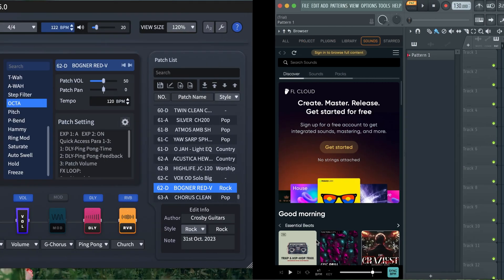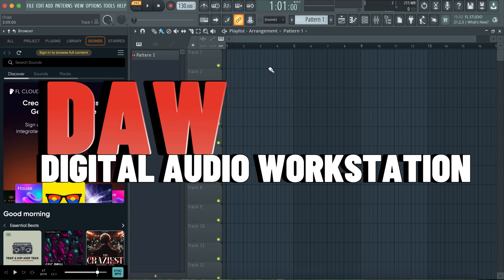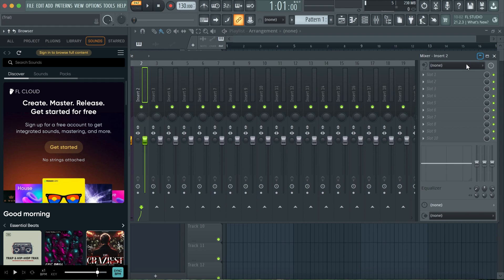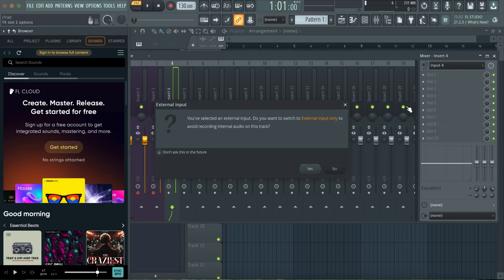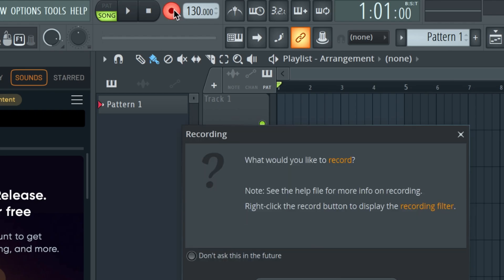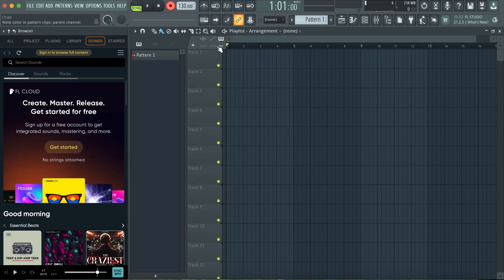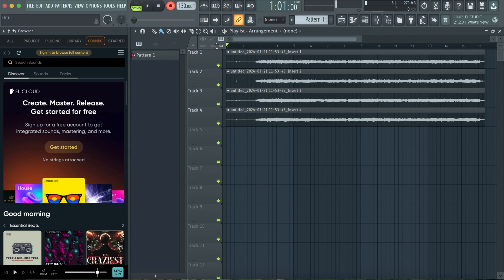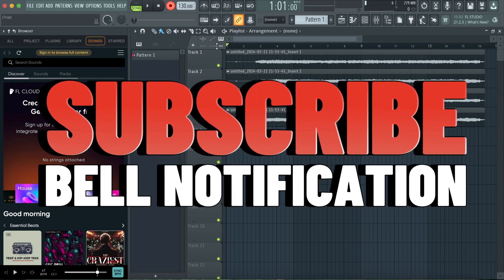Mastering Multi-Tracking with The Valeton GP200 - USB Method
In this tutorial we talk about how to achieve Multitracking with the Valeton GP200 using the USB-C cable and a Digital Audio Workstation (DAW).
It's pretty straight forward and not complex.

CHAPTERS
00:00 Intro
00:11 Connect Your Board to PC with USB-C
00:15 Launch Your DAW
00:22 Configure Virtual Mixer
00:31 Set Mono or Stereo Channels You Need
01:18 Start Recording MultiTracks
01:50 Outro